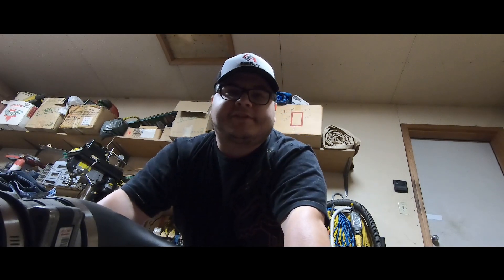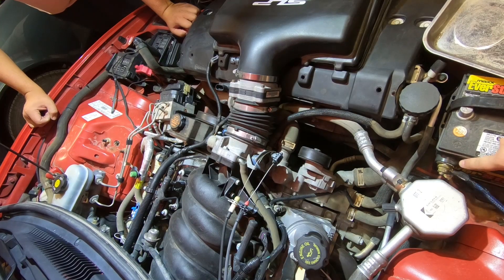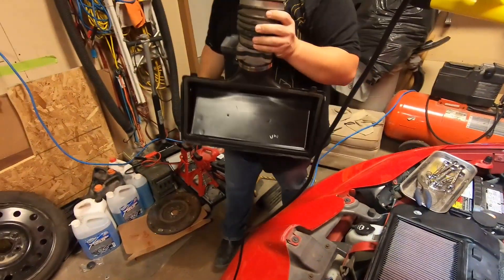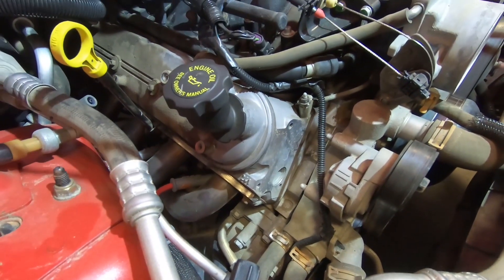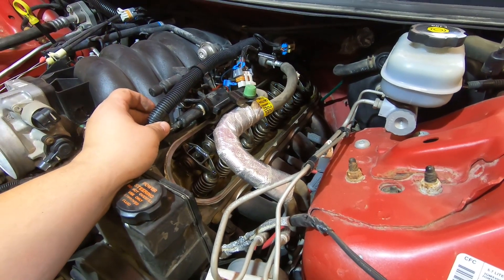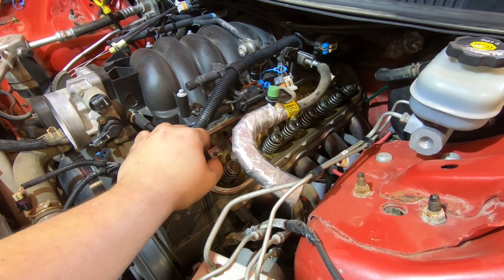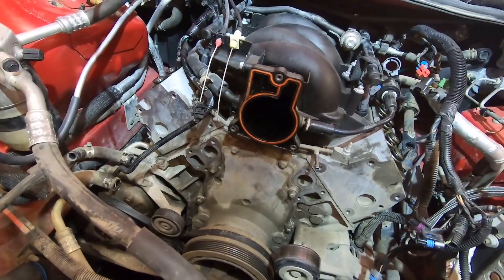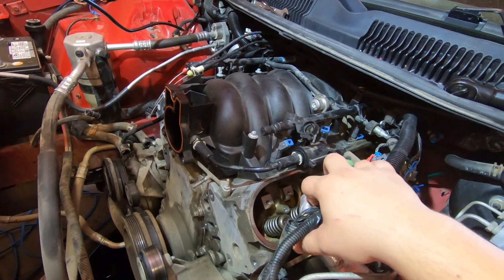BUDGET LS1 HEADS & CAM BUILD Pt. 1 | REDBIRDAUTO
Alright people! The Red Bird goes under the knife for its budget Heads cam build! Going to be lots of fun and I can't wait to see how she performs.